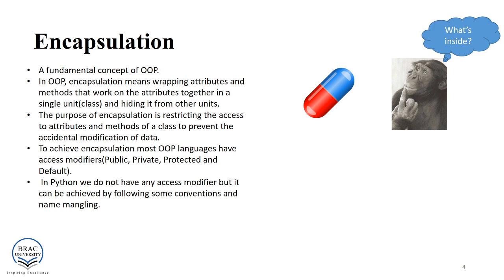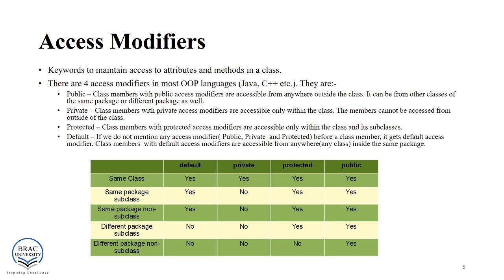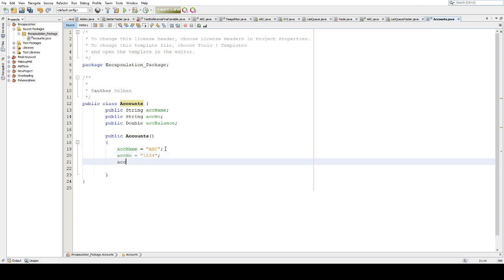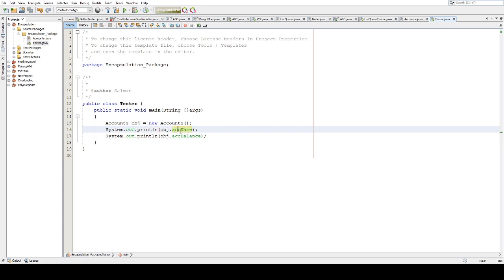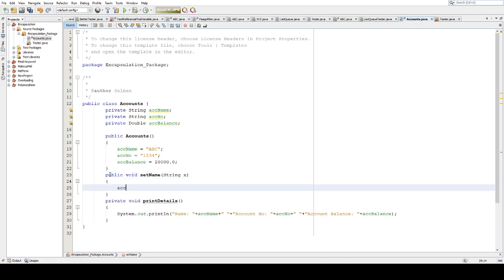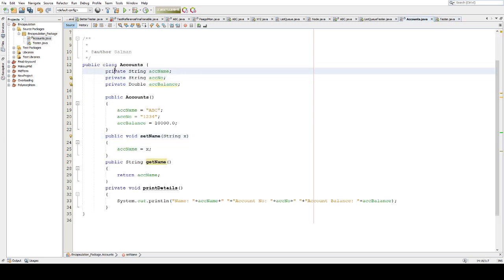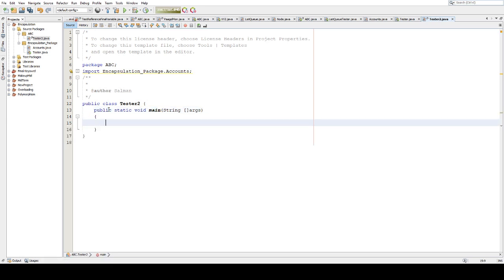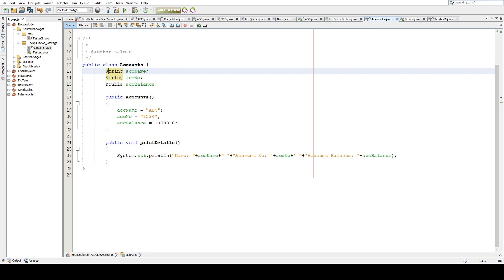Encapsulation Part 1Java